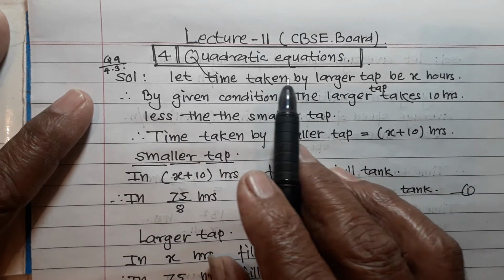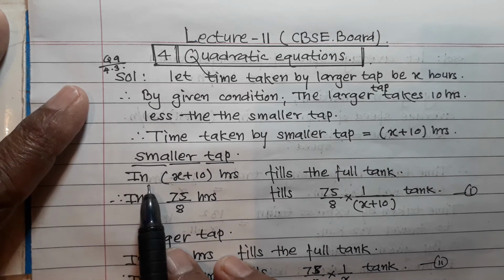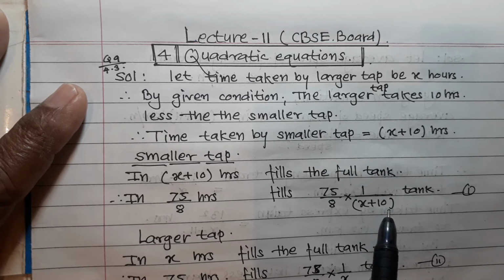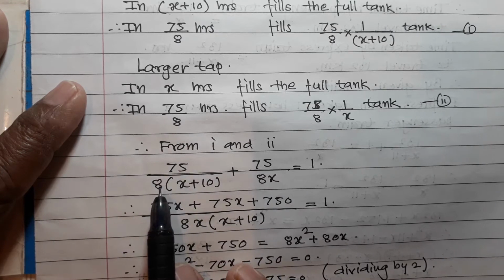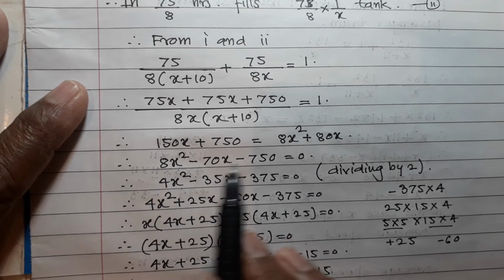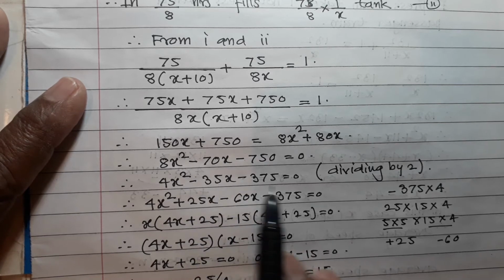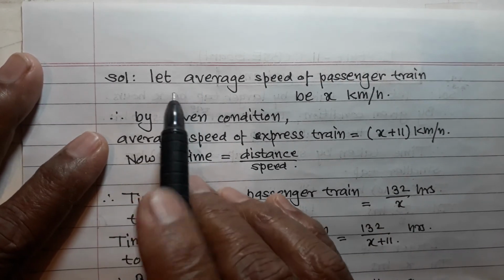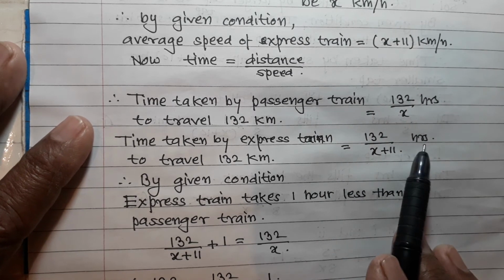Algebra.Lec-11.Chap:4. CBSE.Board.Std.10 th. "Quadratic equation."